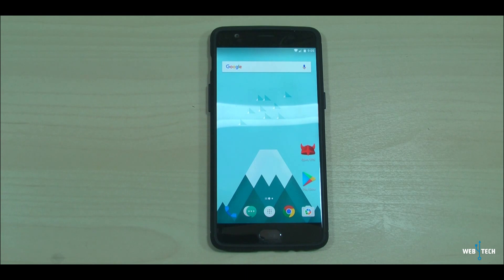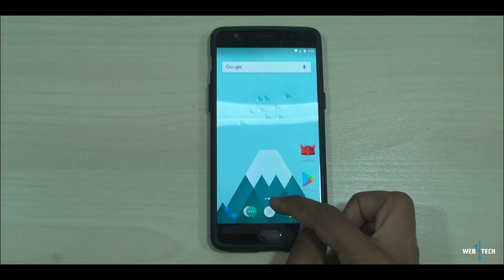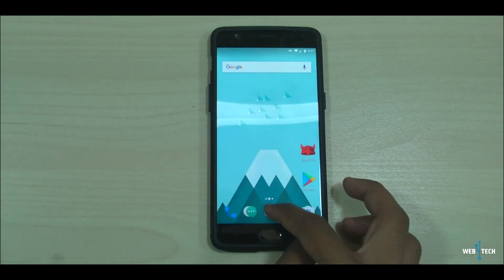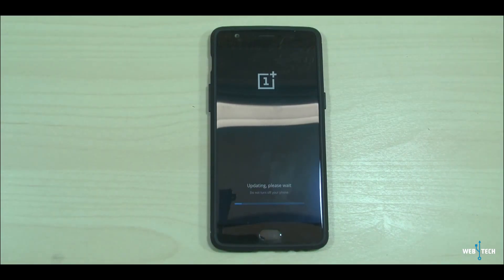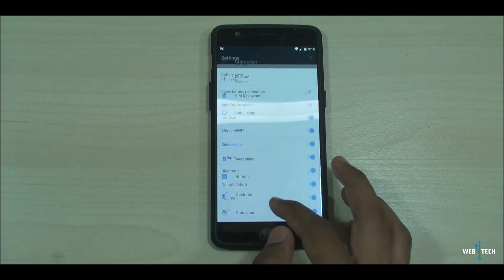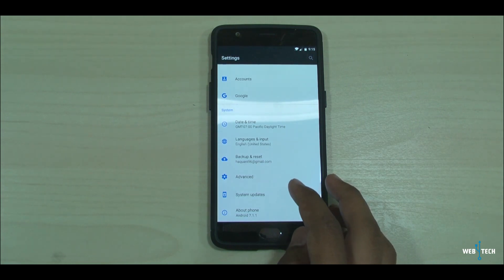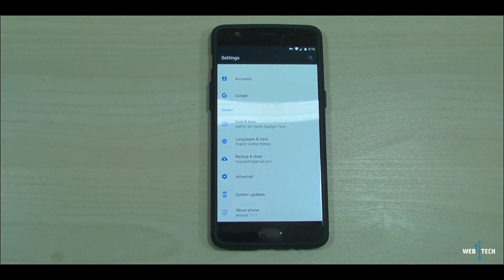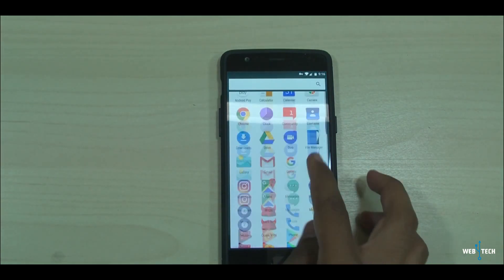OnePlus 3 / OnePlus 3T / OxygenOS 4.1.5 / Installation Guide + Review / OTA Update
In this quick video we show you the latest update on the OnePlus 3T. It's the OxygenOS 4.1.5 built on Android 7.1.1 Nougat.

We do the direct OTA on the phone and also show you how to get it directly for your region through a VPN. If you have TWRP installed than we also have the full image of the update for you to flash!

Hope you enjoy the video! Please leave suggestions or feedback in comment section below, thank you!

New additions:

Added system push notifications for important information from OnePlus
Updates:

Updated network settings for select carriers
Updated OnePlus Community app to v1.8
Updated Android Security Patch level to 1st May 2017
Modified WiFi no internet indication icon
Bug fixes:

Fixed storage issue present on 3rd party file managers
Fixed VoLTE issue on certain Jio SIM cards
Fixed connection issue on Android Auto
Optimizations:

Battery
WiFi, Bluetooth and GPS
Proximity sensor
Camera low light focus
Expanded screenshot
Other changes:

Enhanced system stability